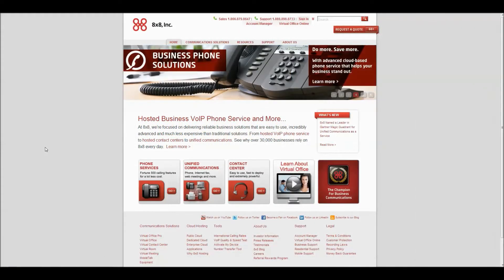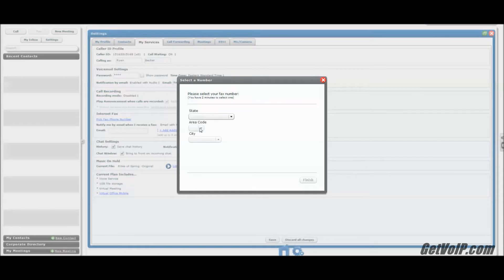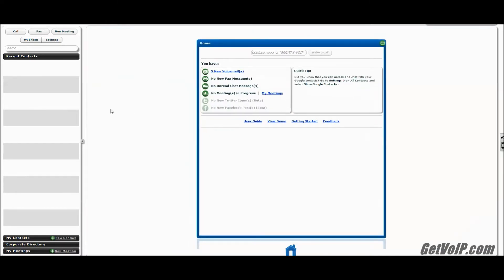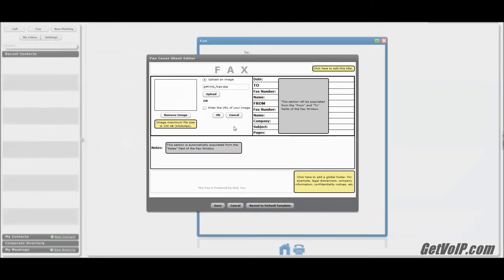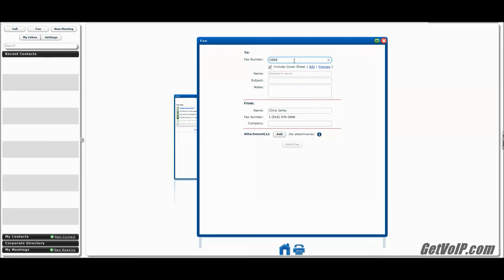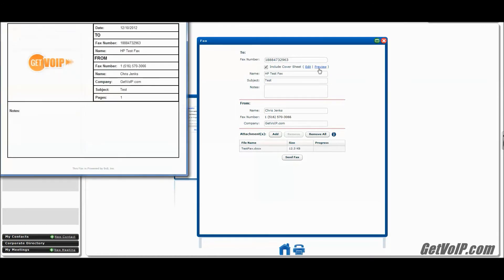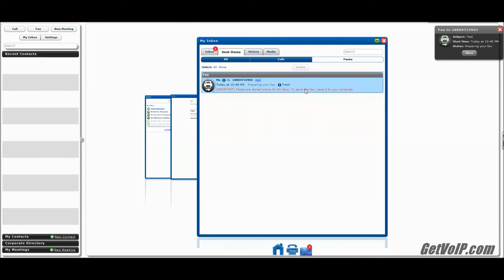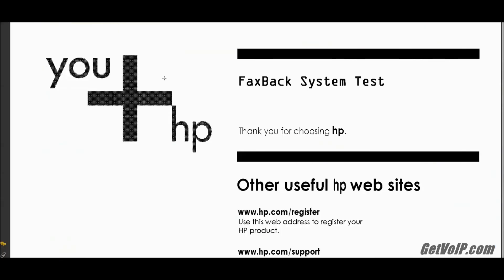Sending & Receiving Faxes with 8x8 Business VoIP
With Virtual Office Pro from 8x8, Inc., you can send and receive Internet Faxes quickly, with a ton of flexibility and options along the way. The following video is a short tutorial on how to test that your 8x8 fax number is operating properly - both successfully sending and receiving faxes.